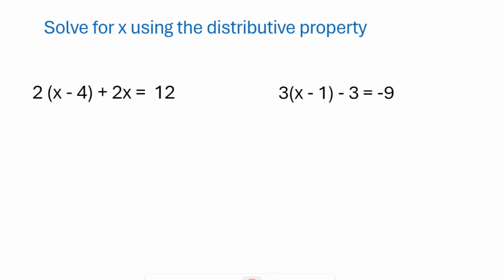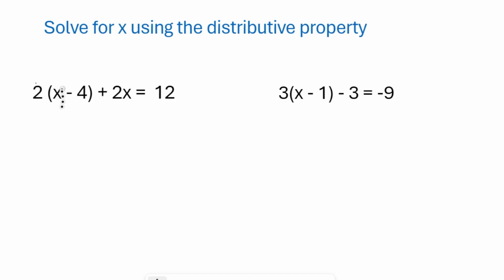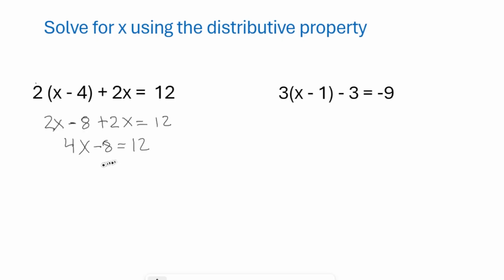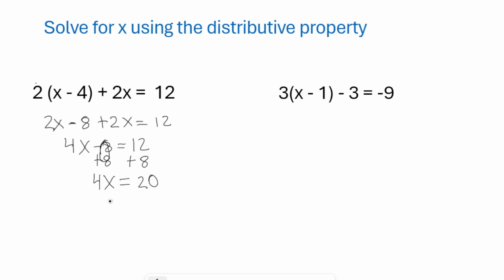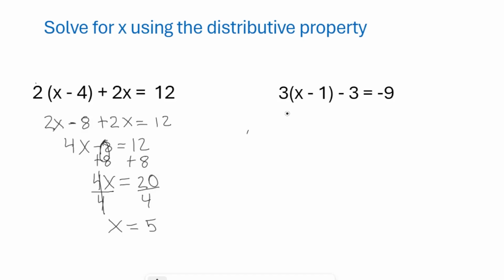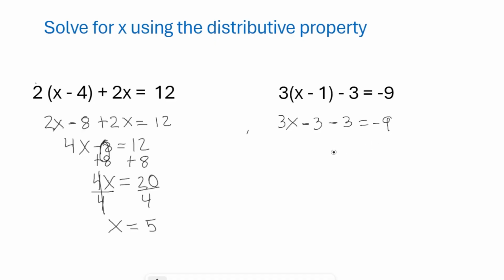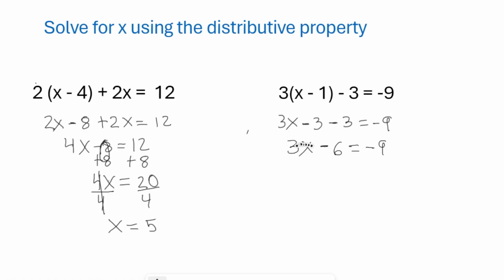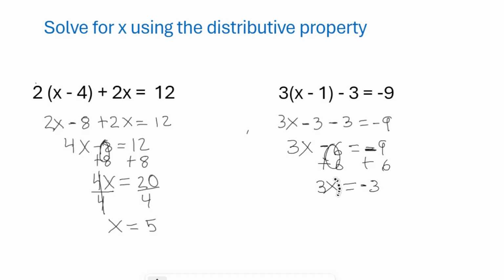Solve for X Using the Distributive Property